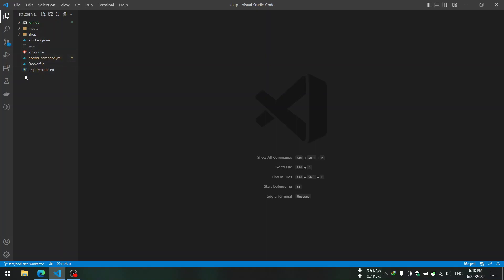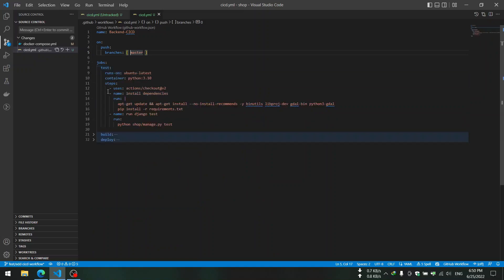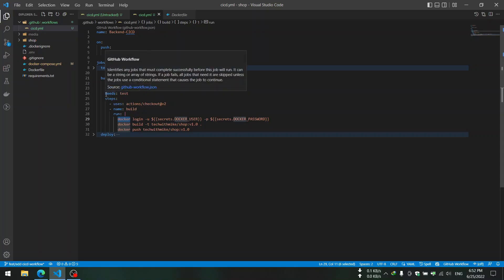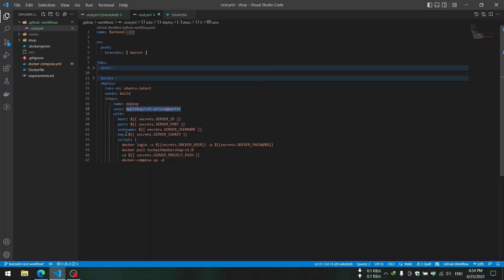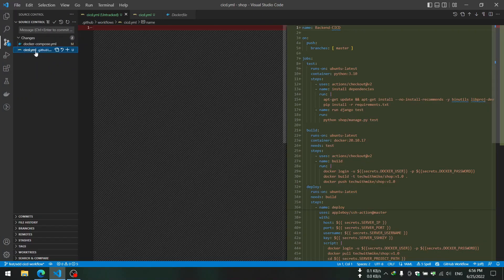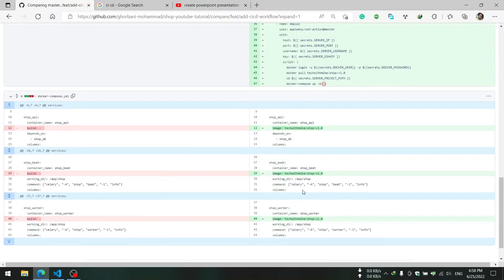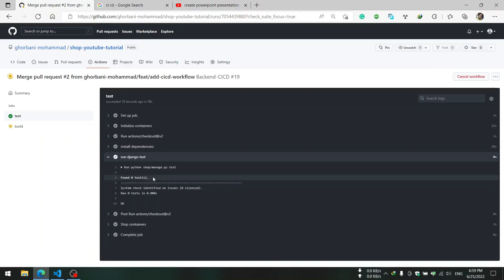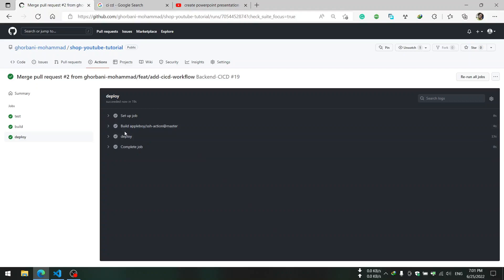Implement CICD in Django with GitHub Actions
In this tutorial I want to add CI/CD mechanism into our shop project. So in this way our project will automatically tested and then deployed to our Ubuntu server. I also created medium article about this article. You can find more information this tutorial in that article. You can check that in below link.